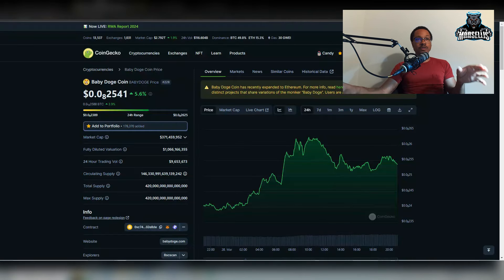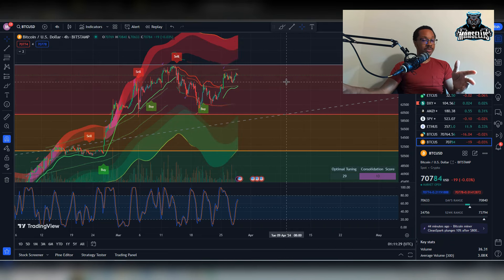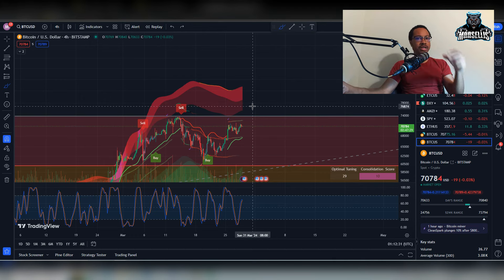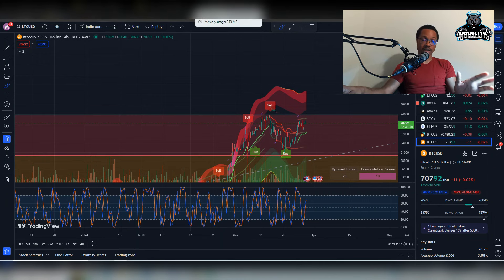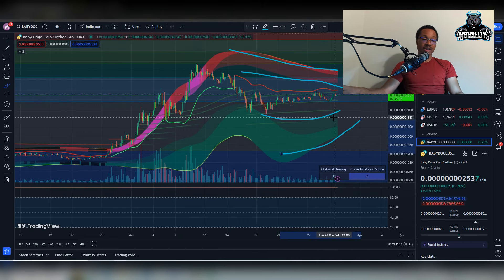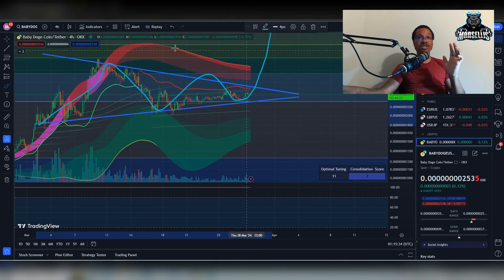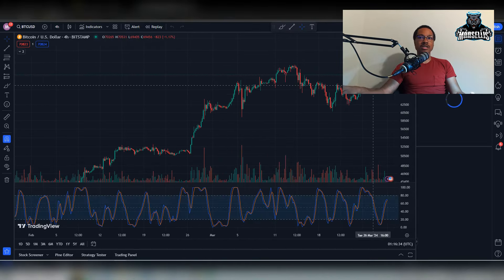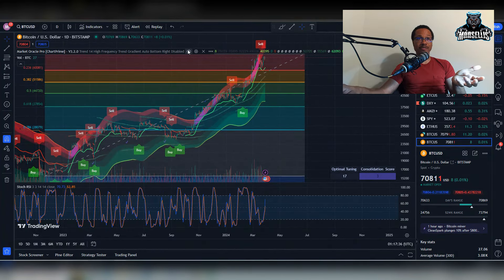BABY DOGE MIGHT PUMP SOON, HERE IS WHY